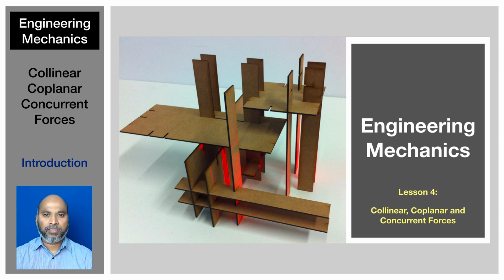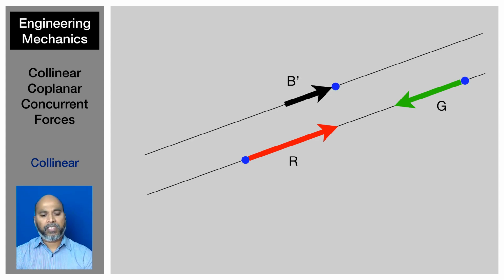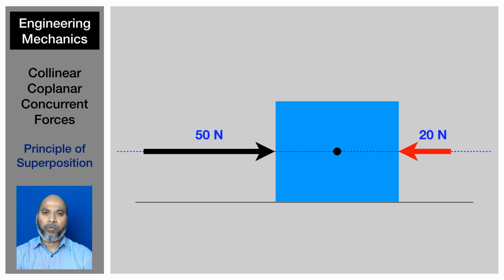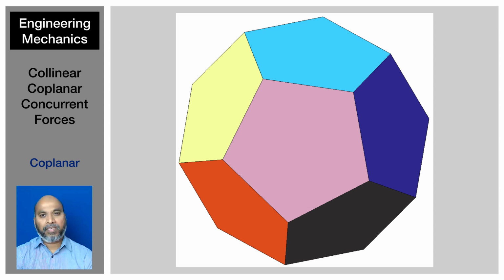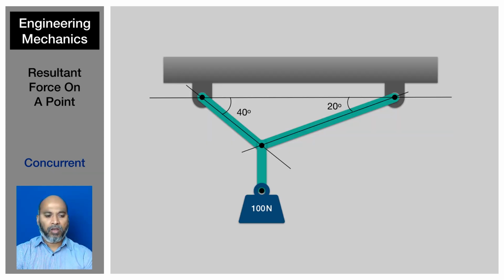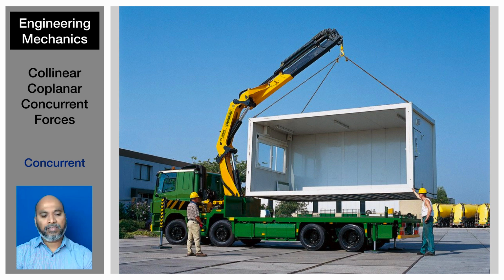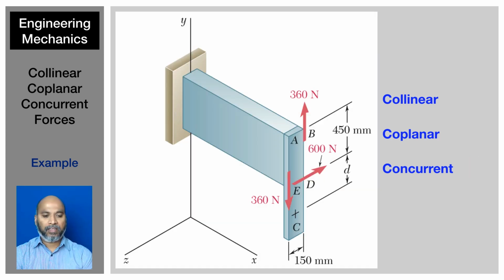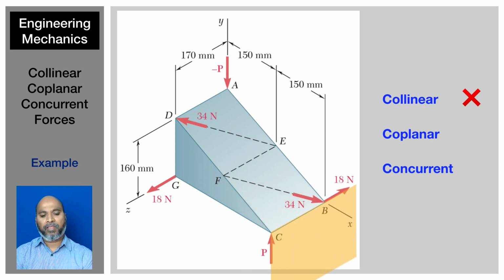04 - Engineering Mechanics - Collinear Coplanar Concurrent Forces